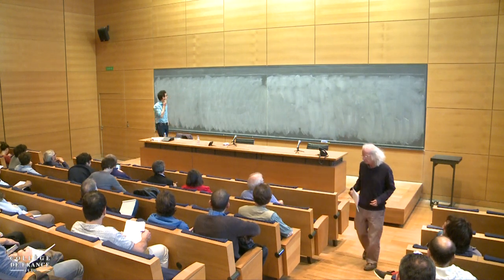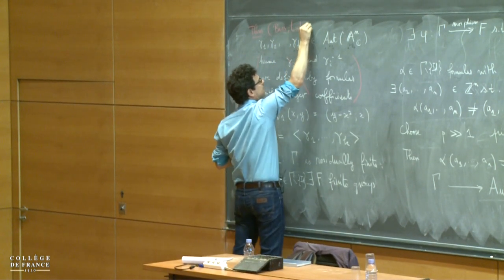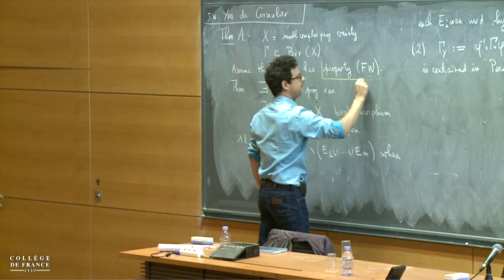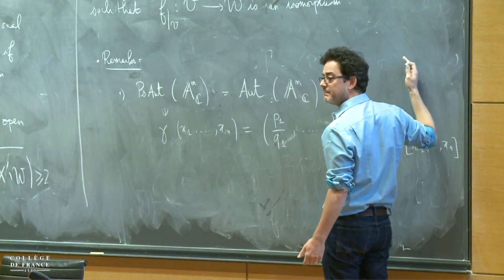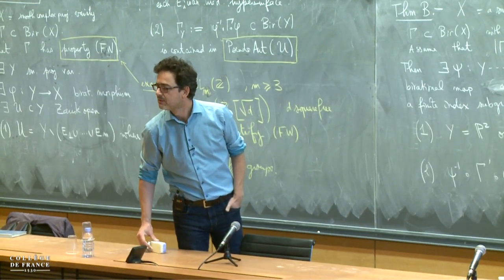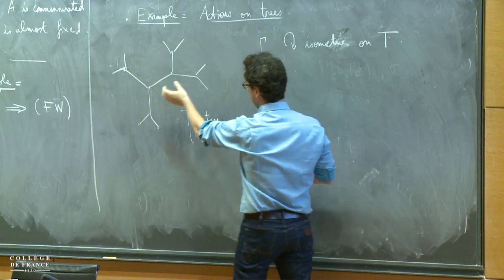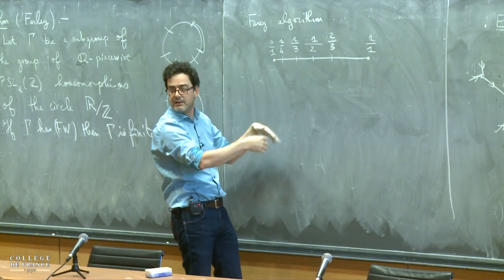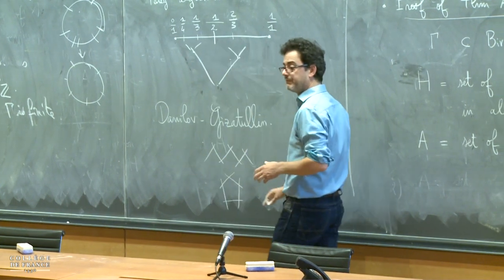Géométrie algébrique (6) - Claire Voisin (2016-2017)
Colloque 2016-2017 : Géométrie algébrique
Conférence du mardi 4 octobre 2016 : From Birational Transformations to Regular Automorphisms

Intervenant(s) : Serge Cantat, Université de Rennes

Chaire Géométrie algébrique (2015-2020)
Professeur : Claire Voisin